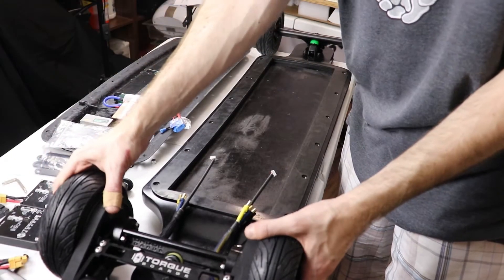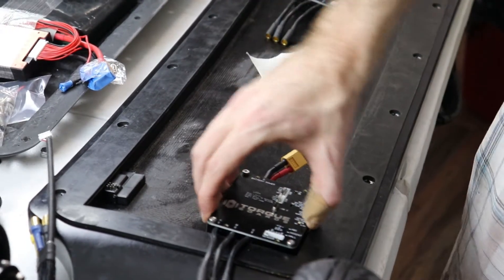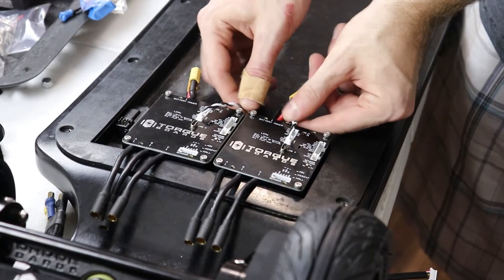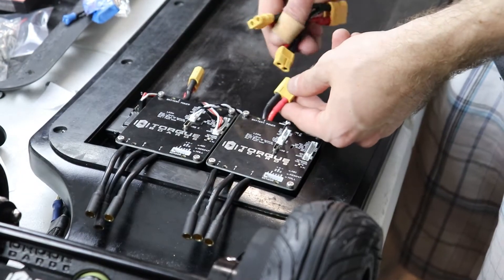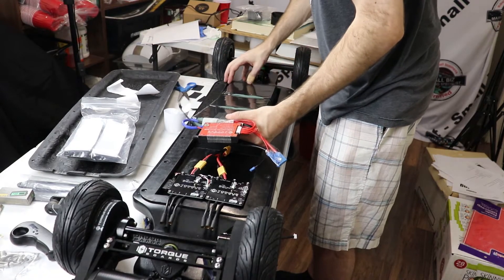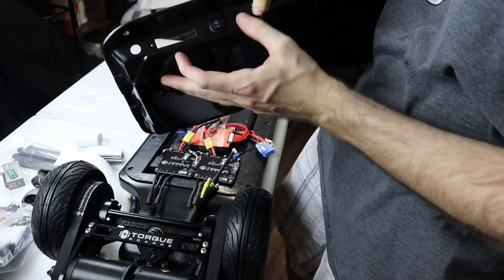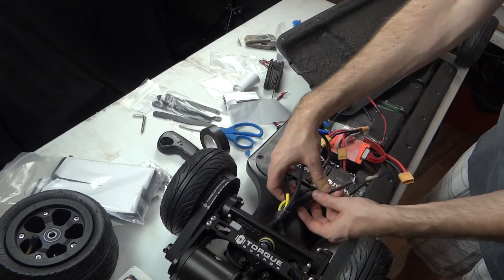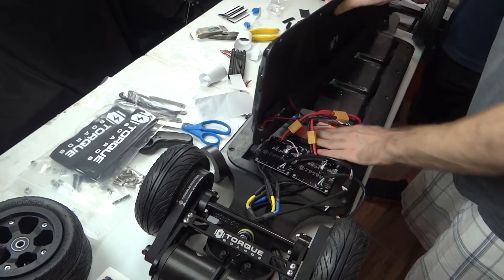Building a DIY Electric Skateboard - Part 5: Securing Electronics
This is the fifth part in a multi-part series where we build a DIY electric skateboard from start to finish.

In this tutorial, we will be assembling and programming a high-powered electric skateboard using parts supplied by TorqueBoards

Below are the links and prices for all of the parts needed for this setup:

Cost = $185

Cost = $450

Cost = $65

Cost = $6

Cost = $200

Cost = $120

Cost = $35

Cost = $270

Cost = $34

Cost = $16

Cost = $13

Cost = $270

Cost = $14

Cost = $9

Cost = $7

Cost = $2

Cost = $60

Cost = $4

Cost = $17

Cost = $100

A little pricey altogether, but the quality is top-of-the-line!

Silent FOC mode with sensored operation to start from a complete stop. No pushing necessary with brakes that recharge the batteries (slightly). Head and tail lights with under-glow LED lights to come in the future. What more could you ask for?!?

Amp your ride!